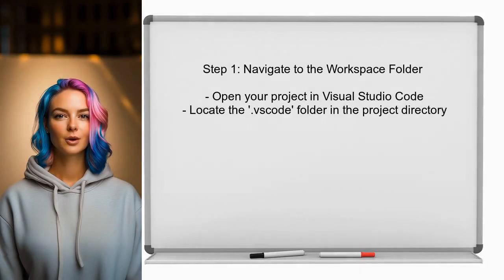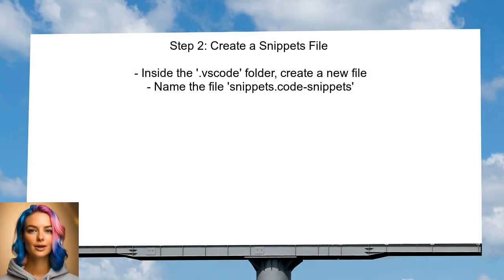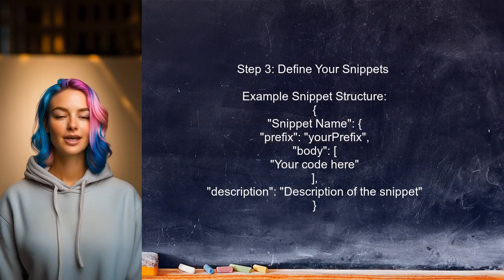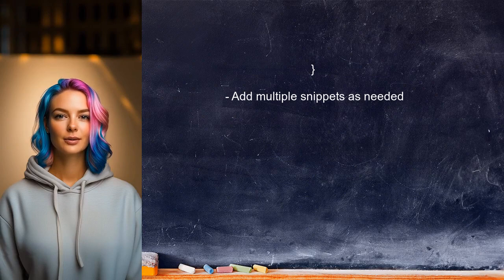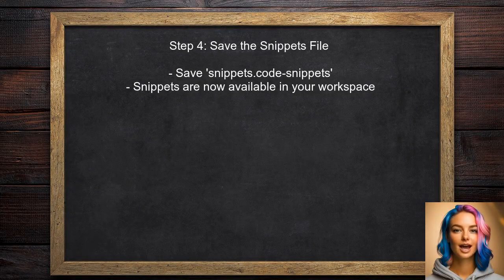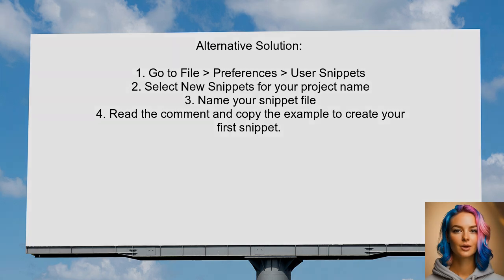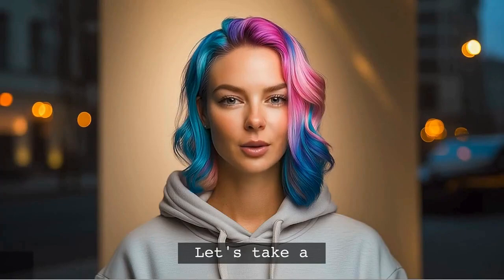How to Create Per Workspace Snippets in VSCode: A Step-by-Step Guide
In this video, we’ll explore the powerful feature of creating per workspace snippets in Visual Studio Code. Snippets can significantly enhance your coding efficiency by allowing you to save and reuse frequently used code blocks tailored to specific projects. Join us as we walk through a step-by-step guide to setting up these snippets, ensuring you can streamline your workflow and boost productivity in your development environment.

Today's Topic: How to Create Per Workspace Snippets in VSCode: A Step-by-Step Guide

Related to: vscode, visualstudiocode, workspacesnippets, codesnippets, howtocreatesnippets, step-by-stepguide,